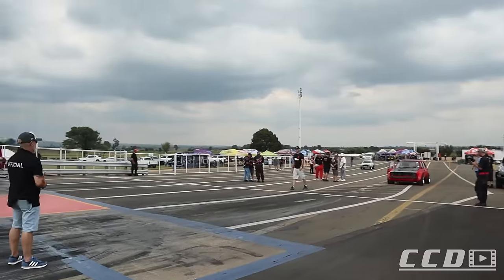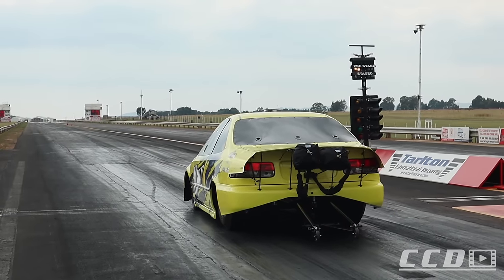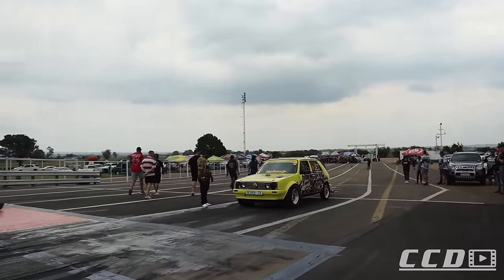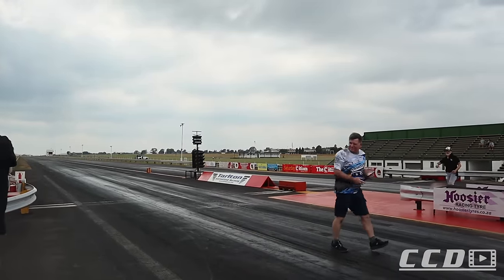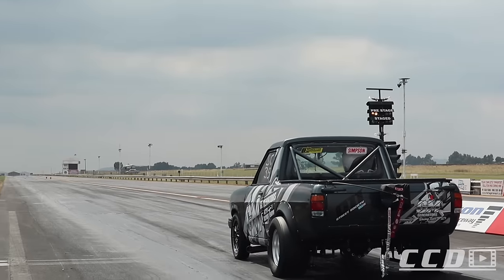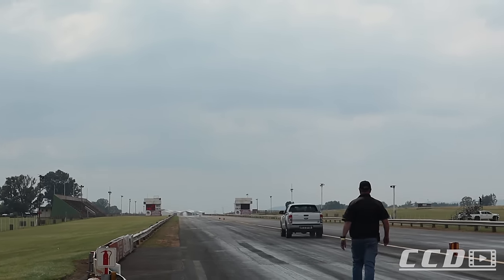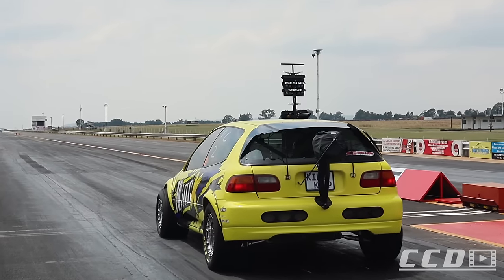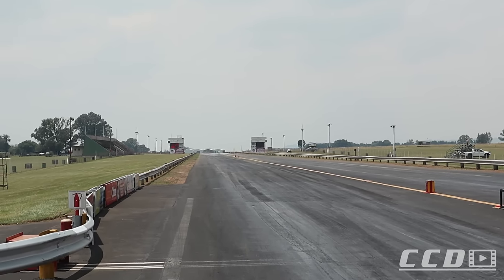Tarlton International Raceway - Club Event Round 1 - 24 February 2024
For the first time in 5 years, Tarlton International Raceway welcomed drag racers from across South Africa to run their cars down the drag strip, with a full 400m prepped MSA event.

Cobus van Wyk - 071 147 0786

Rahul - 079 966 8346